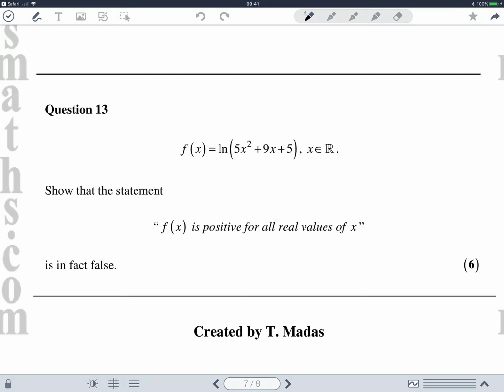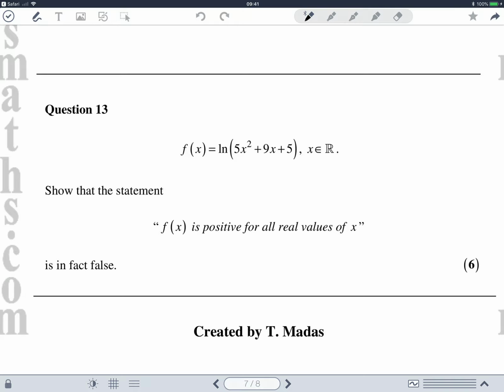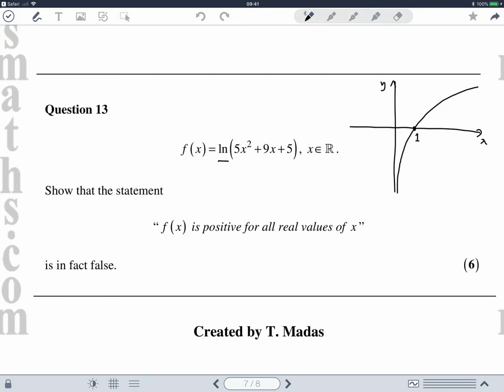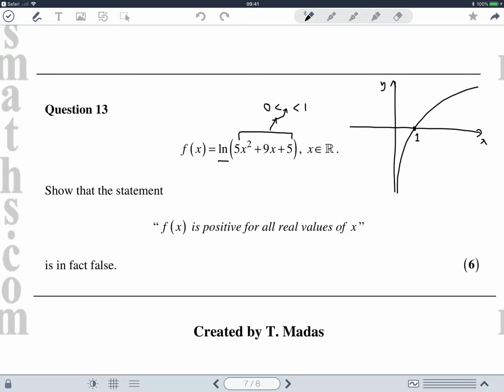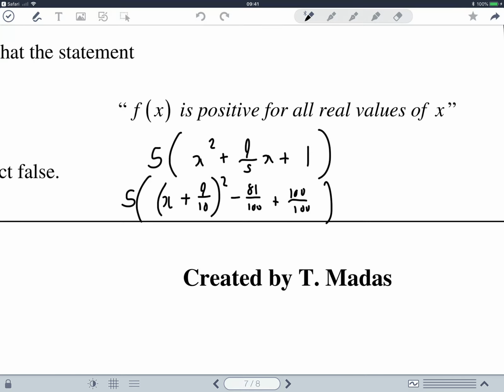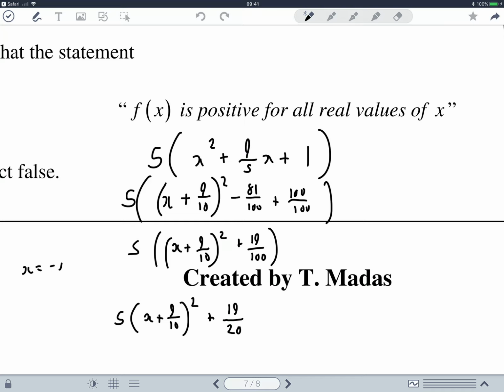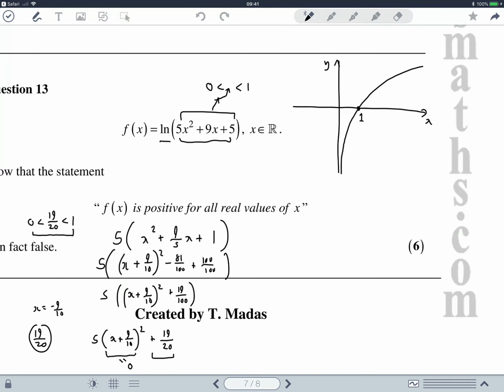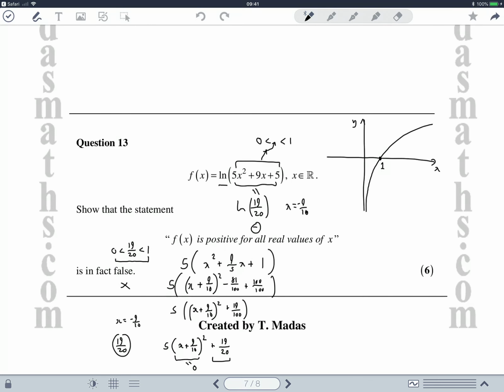MADAS - MP1 - N - Q13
{EXPONENTS AND LOGARITHMS EQUATIONS, PROOF}